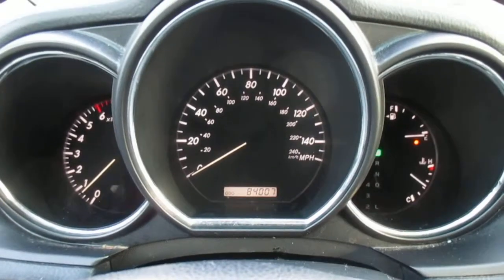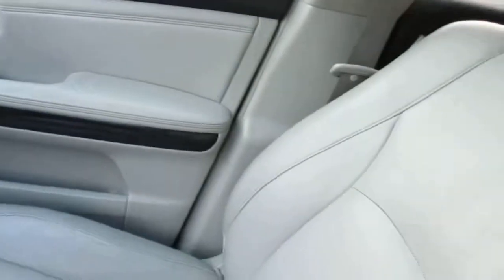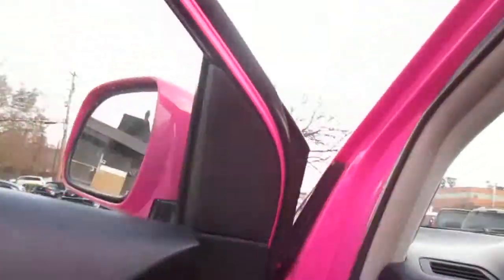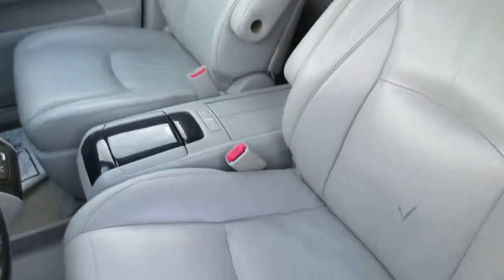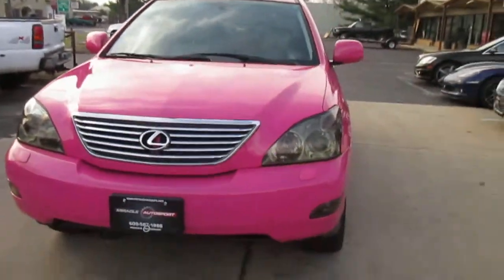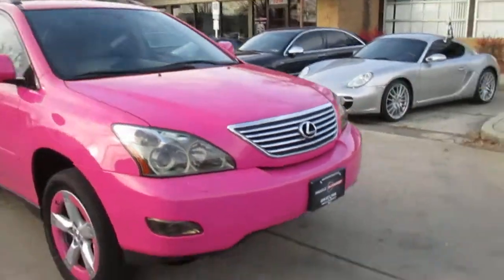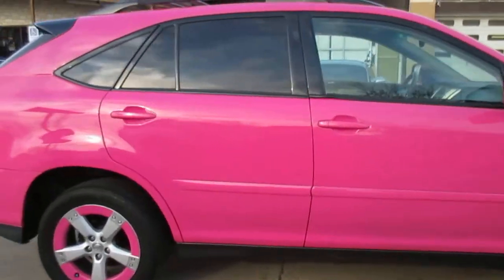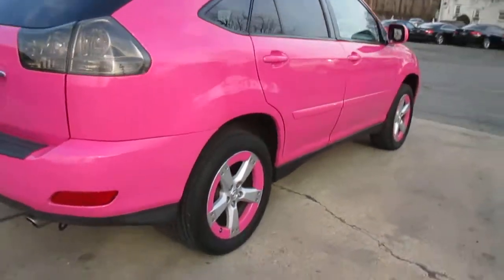2005 Lexus RX330